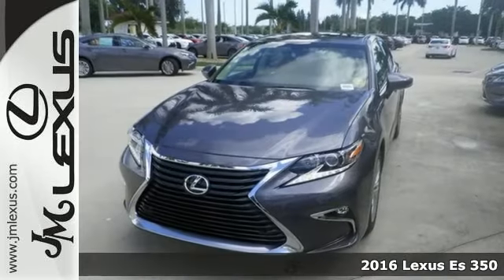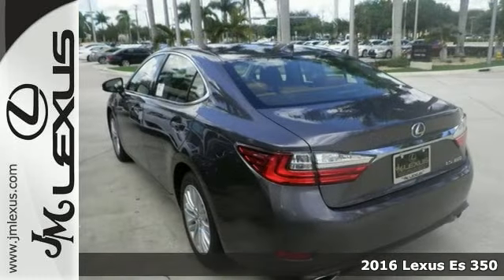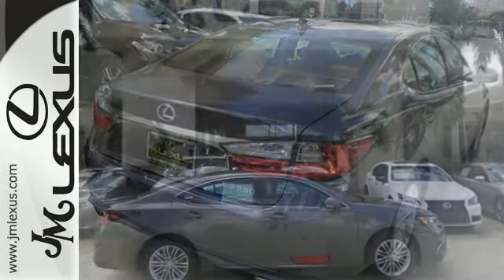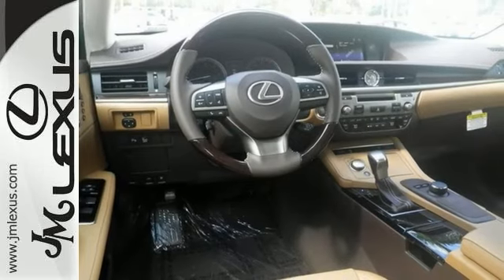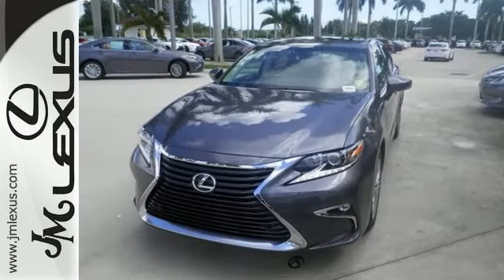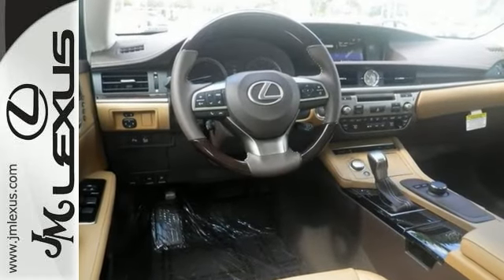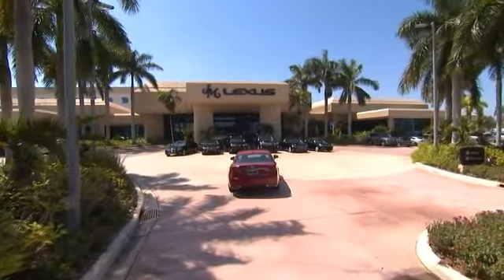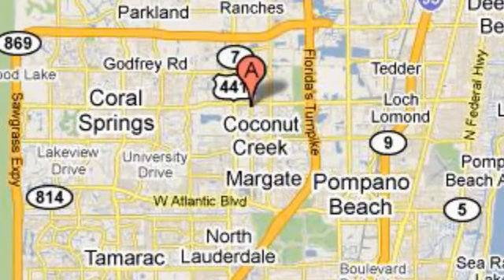New 2016 Lexus Es 350 Margate FL Ft-Lauderdale, FL #601939 - SOLD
Year: 2016
Make: Lexus
Model: Es 350
Trim: 4DR SDN
Color: Nebula Gry Prl
Interior: Flxn Wd Embss Lthr
Stock #: 601939
VIN: 58ABK1GG6GU001639
You are currently viewing a new 2016 Lexus Es 350 with JM Lexus the #1 Volume Lexus Dealer since 1992! Thank you for your interest. We look forward to working with you. Stock #: 601939 Exterior: Nebula Gry Prl Interior: Flxn Wd Embss Lthr Trim: 4DR SDN JM Lexus 5350 West Sample Rd Margate FL 33073

Address:
5350 W Sample Rd